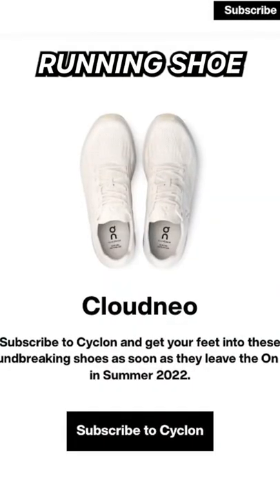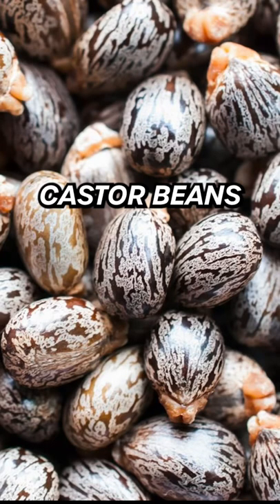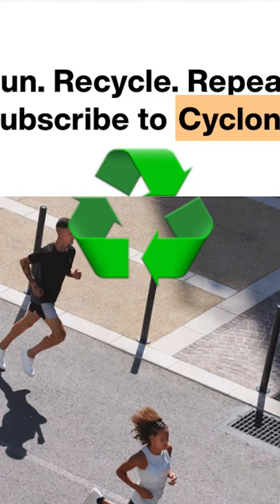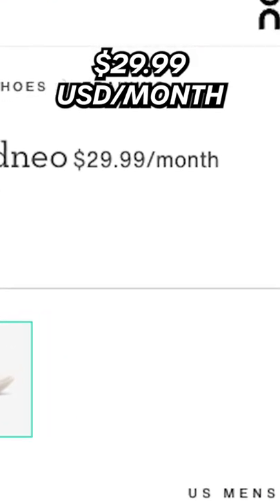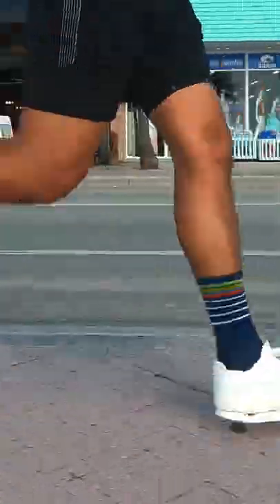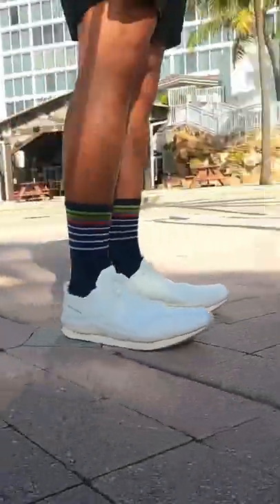On Cyclon Cloudneo Recyclable Running Shoe - Initial Review!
The On Cyclon Cloudneo is a fully recyclable running shoe, available by subscription - here are some quick thoughts on them.

Happy training,
Jeremy Tri

--Time Codez--
00:00 Intro
00:31 What is the On Cyclon Cloudneo?
01:07 Cloudneo basic details
01:58 Cloudneo looks
02:14 Cloudneo upper unit
03:45 Cloudneo bottom unit
04:51 Cloudneo fit
05:36 First run PROS
06:04 First run CONS
07:42 Thoughts on the Cyclon subscription
08:32 Who's this shoe for?
09:09 Overall thoughts